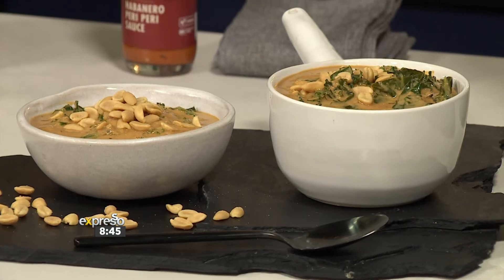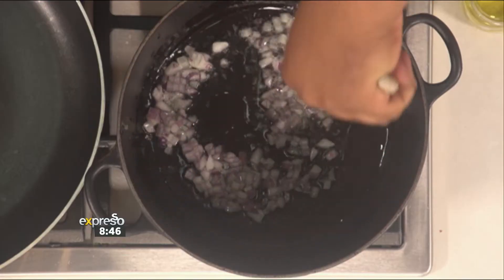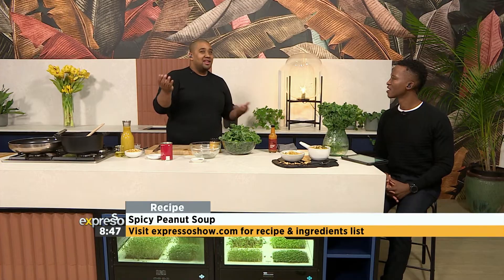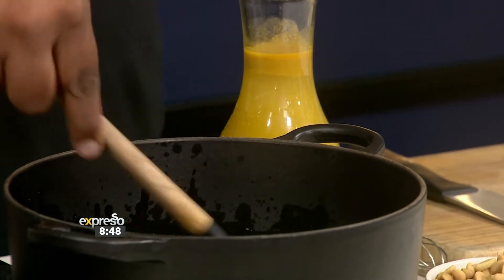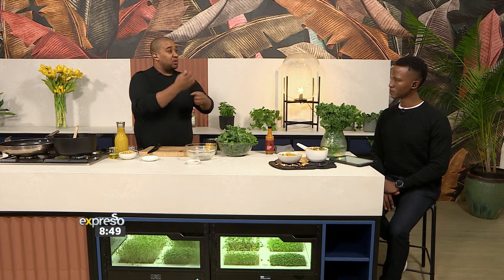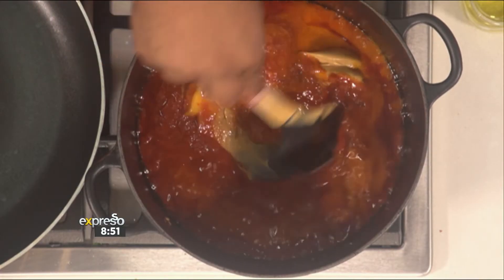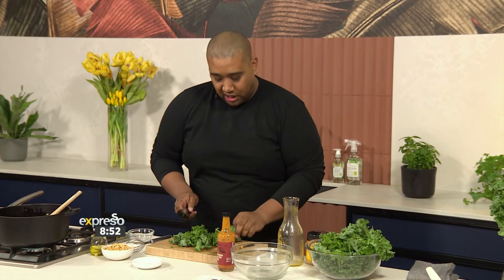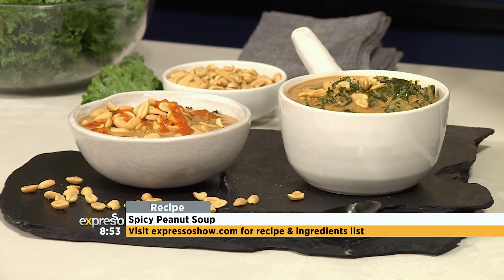Chef Clem’s African Inspired Dish: Spicy Peanut Soup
Celebrate our roots, and our magical continent of Africa, as we prepare one of Chef Clem’s favourite African dishes, Spicy Peanut Soup!